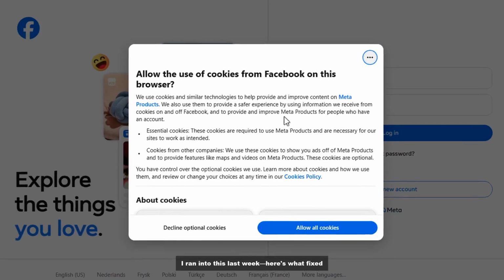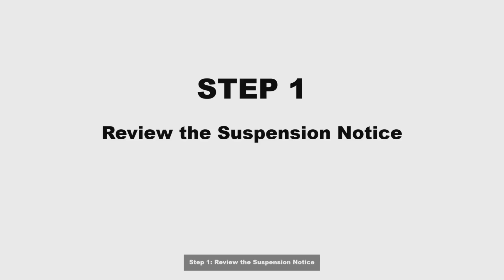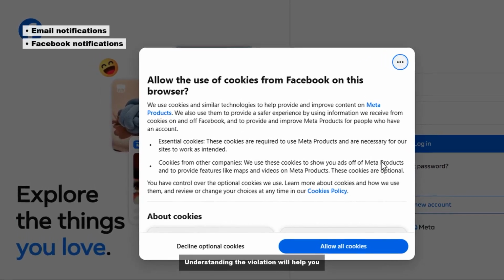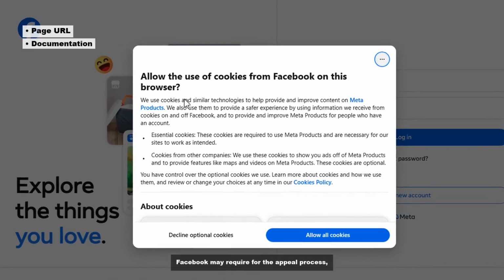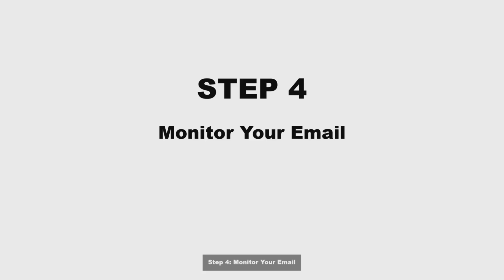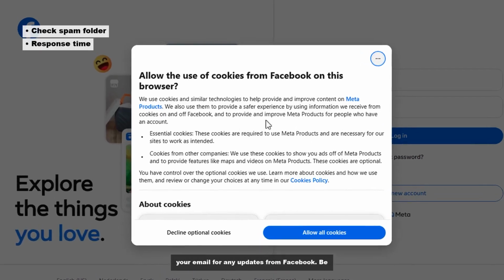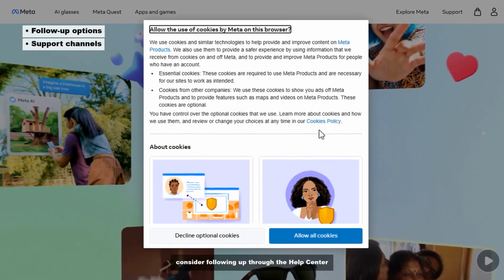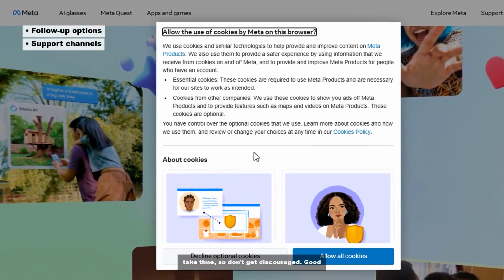How To Recover Suspended Facebook Page 2026 (PAGE RESTORE)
In this video, we will guide you through the process of how to recover a suspended Facebook page in 2026 (PAGE RESTORE). Learn the steps to appeal your suspension and regain access to your account.